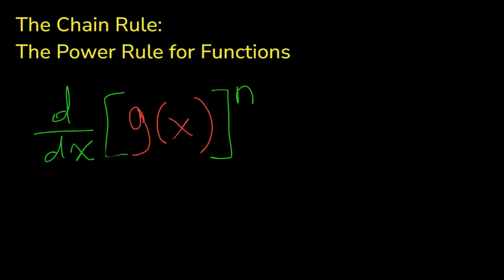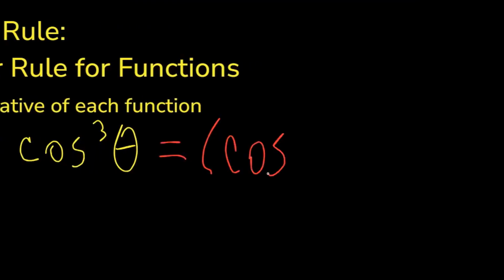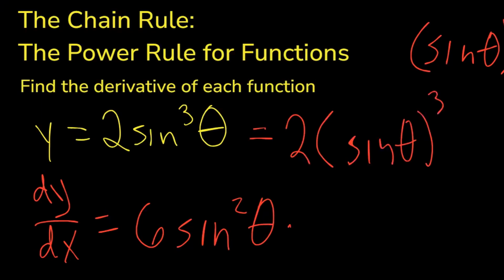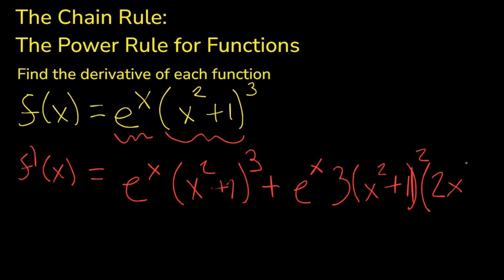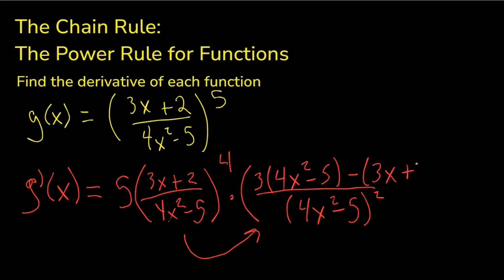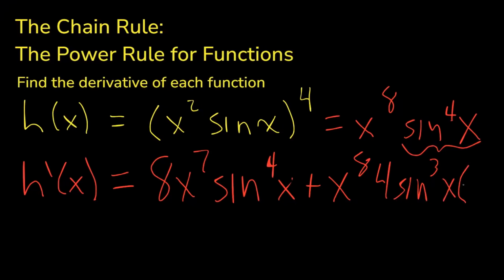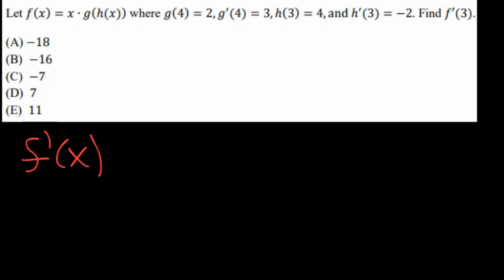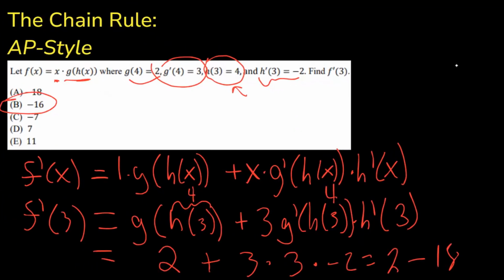AP Calc: Master ✅ The General Power Rule for Derivatives | Section 3.1 Part 3 of 4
Studying for the AP Calc Exam? I got you covered. Download my Free AP Calculus Unit-by-Unit Checklist to track your progress

*5 Steps to a 5

This video aligns with Calculus for the AP Course 4th Edition and matches Chapter 3 The Derivative of Composite, Implicit, & Inverse Functions, Section 3.1 The Chain Rule. Also, it aligns with AP Calculus Unit 3 Differentiation: Composite, Implicit, and Inverse Functions: Topic 3.1.

In this AP Calculus lesson, we dive deep into the General Power Rule — one of the most powerful tools for differentiation. You’ll learn how to apply it on its own, and in combination with the Chain Rule, Product Rule, and Quotient Rule to tackle more complex derivative problems.

You’ll see:
✅ The formula and reasoning behind the General Power Rule
✅ How it connects to the Chain Rule
✅ Examples that combine with the the Product & Quotient Rules
✅ TWO AP-style questions to help you prep for exam success

This video is perfect for anyone studying AP Calculus AB or BC, or anyone who wants to sharpen their understanding of differentiation techniques.